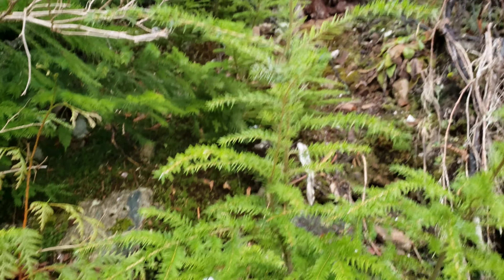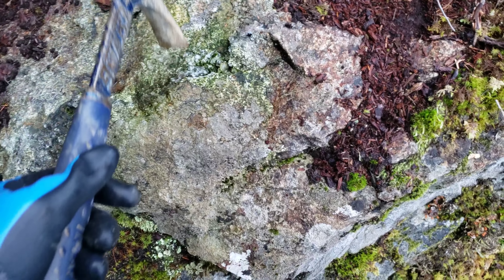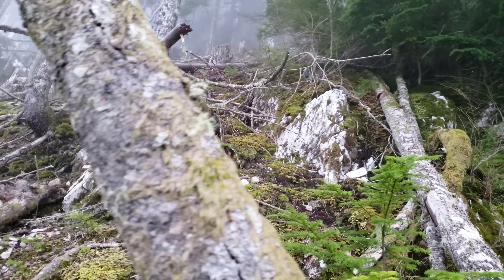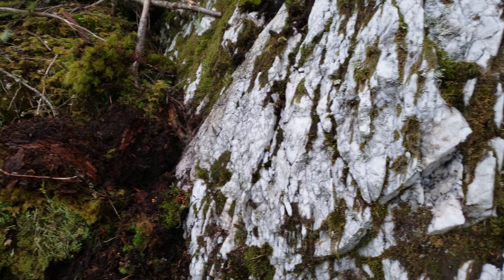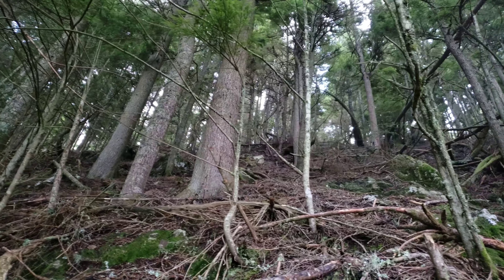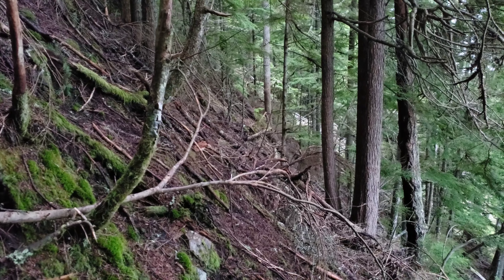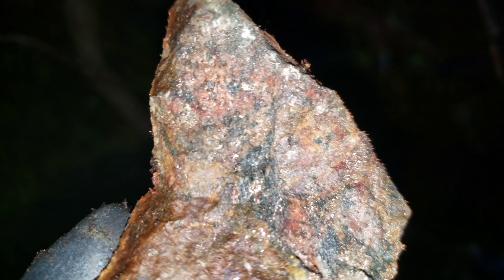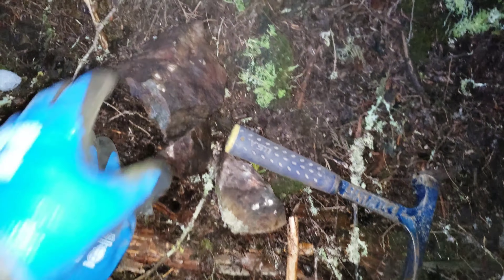Massive Gold Quartz Vein & Thousand's Of Free Mill Gold Ore Samples!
We found thousands of samples of high grade gold ore, with magnetite, sulfides and free mill gold! We discovered a massive gold quartz vein hundreds of meters long and dozens of meters wide with some free mill gold in quartz, silver, iron and copper. This massive gold deposit could be a huge gold quartz vein which spans many kilometers!

Thanks for enjoying our videos on gold mining, prospecting for gold, minerals, gemstones, mineral exploration, exploring mines and everything geology, if you enjoyed this gold rush, you will definatly love these videos below:

911 Mining (Att: Justin)
V9L 5H1

SOME EQUIPMENT WE USE
Estwing Goldpan
Garrett Super Sluice Goldpan
GoPro Camera #1
Kaiser Baas Camera #2
Gold Snuffer
Spot X Satellite Messenger
MSA Gas Detector
Garrett AT Gold Detector
Estwing Geological Hammer
Estwing Rock Hammer
Safety Vest
Gold Classifier/Soil Sieve Set
AMS Soil Auger
Video Editing Software
Gold Classifier (1/4" Screen)
Rite In The Rain Notebook/Pen Kit
Jewellers Loupe 10x Magnification
Magellan GPS

911 Mining & Prospecting Co